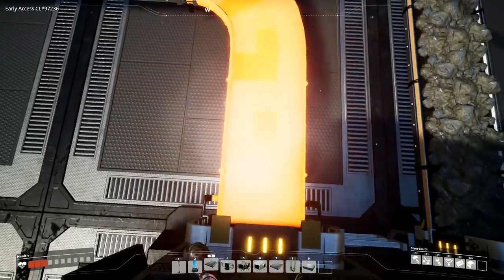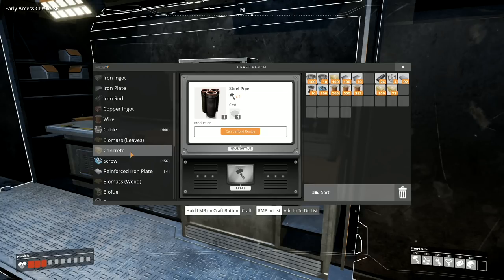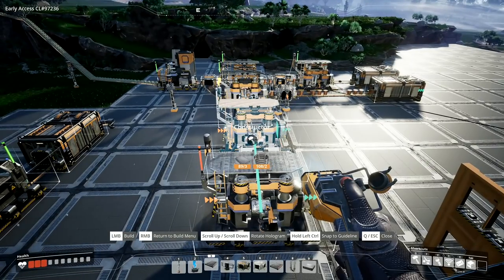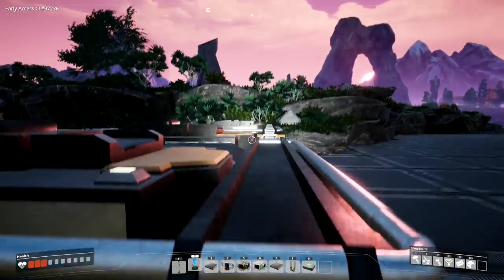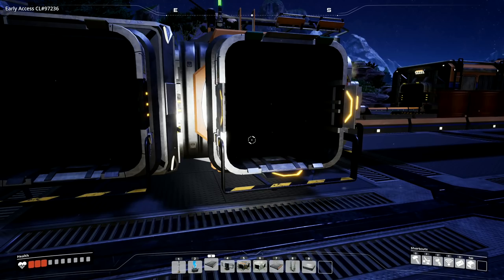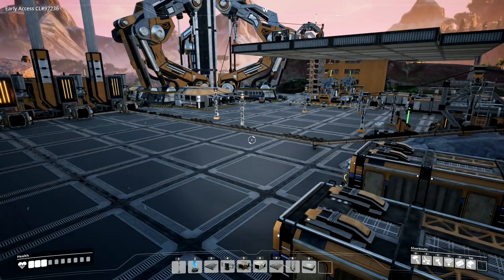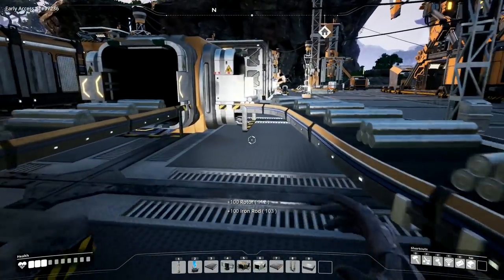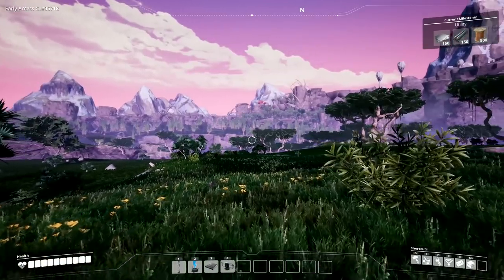Let's Play Satisfactory #20: Steel Parts!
Now that we're making steel, we can start working on making the various parts from the steel bars as well.  Things are starting to get more complex now!

Launceston
PL15 0BT
United Kingdom